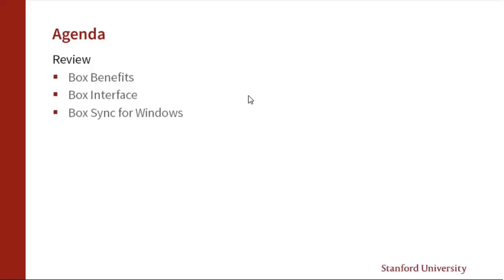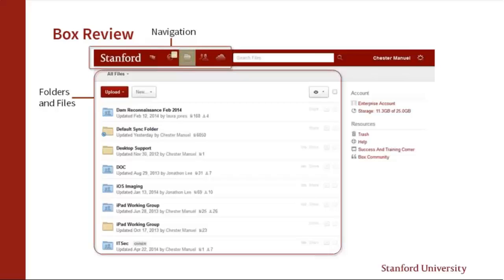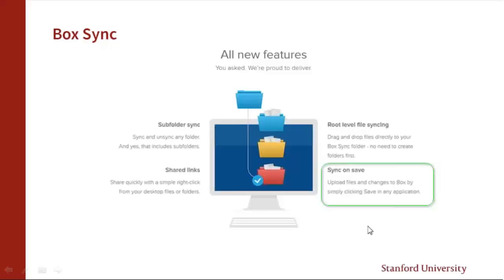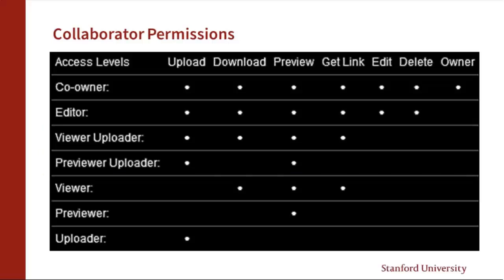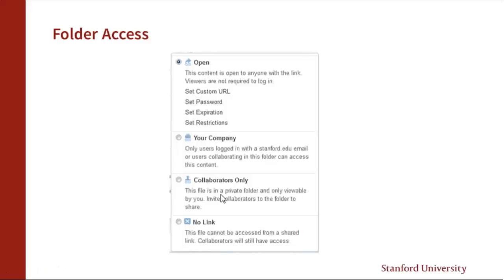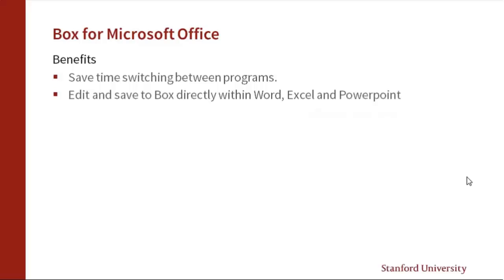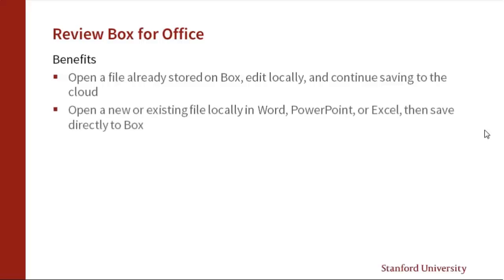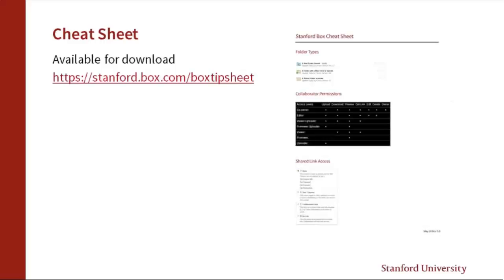Tech Talk Box Part 3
Review of Box, Box Sync 4 new features, Box for Outlook, Box for Office, Tips and Tricks